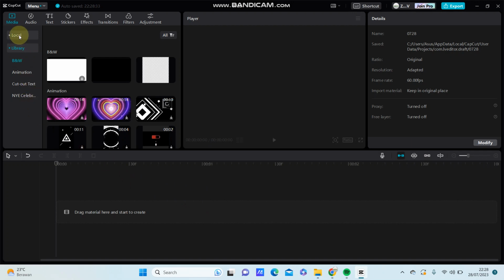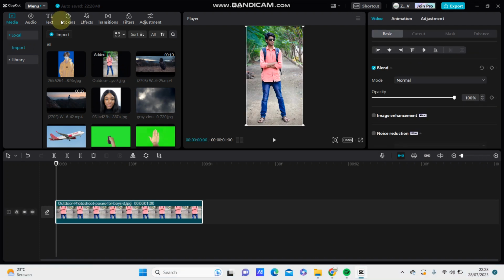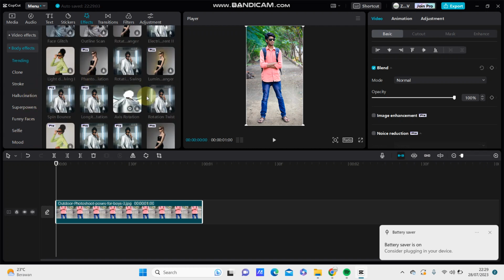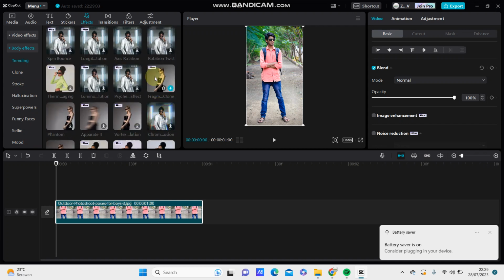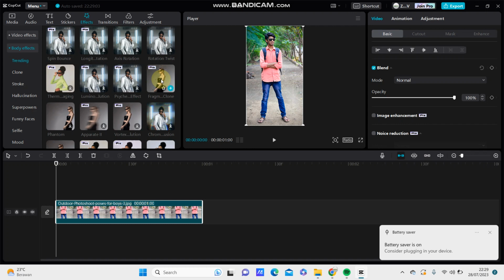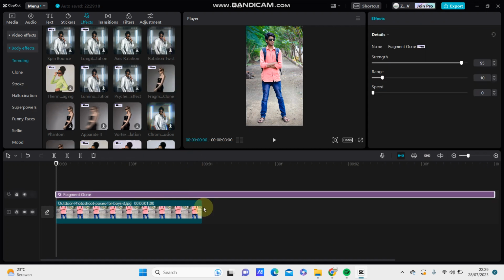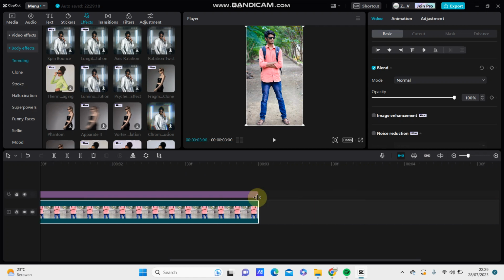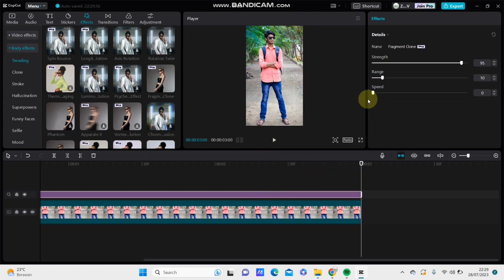Body Effect Tutorial in CapCut App!! How to Apply Fragment Clone Effect on CapCut Apps?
This tutorial will show you how you can create Fragment Clone Effect on CapCut PC.